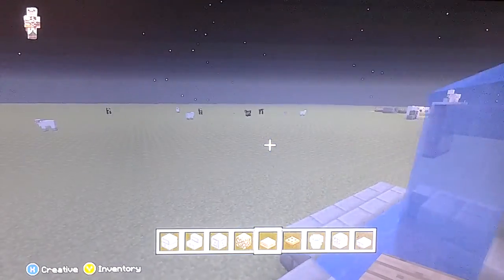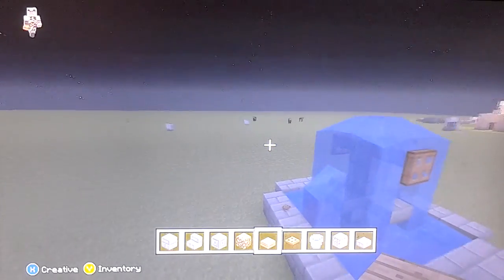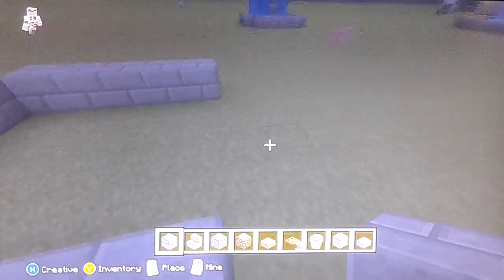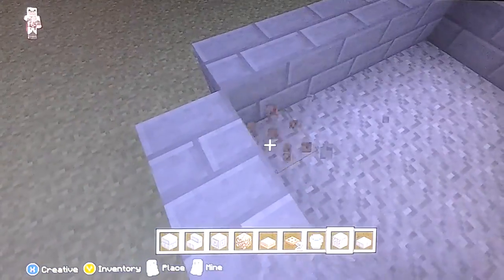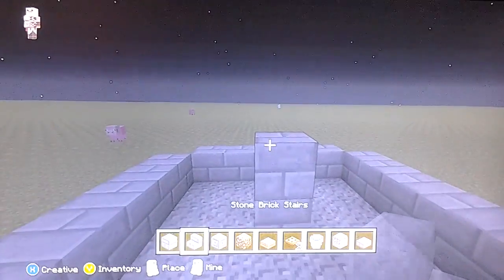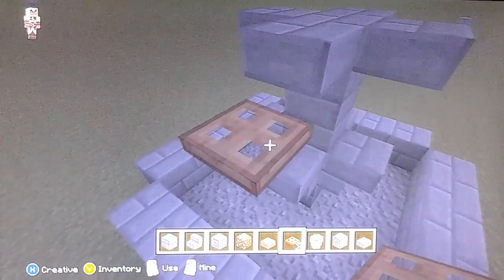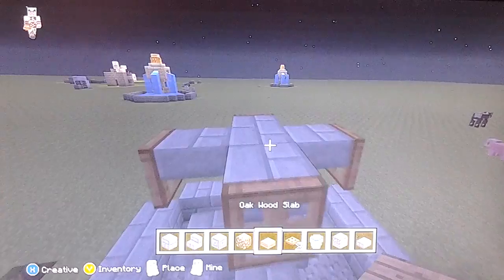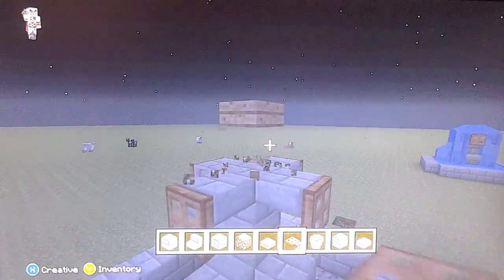How to build a simple fountain in minecraft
This will show you how to build a cool but simle fountain in minecraft xbox. It works on pc minecraft aswell :D